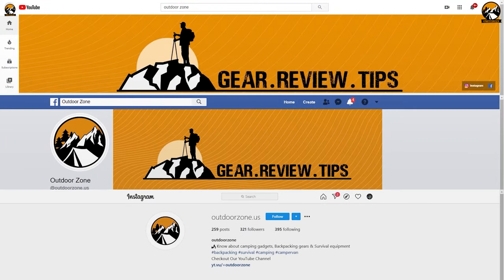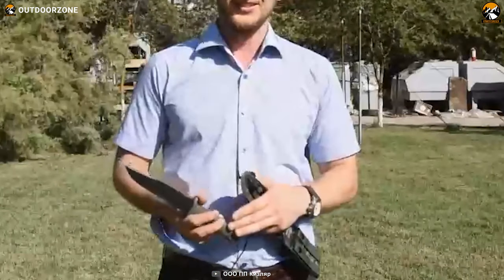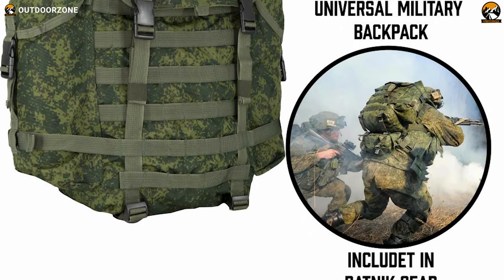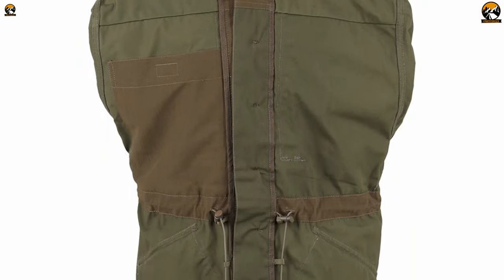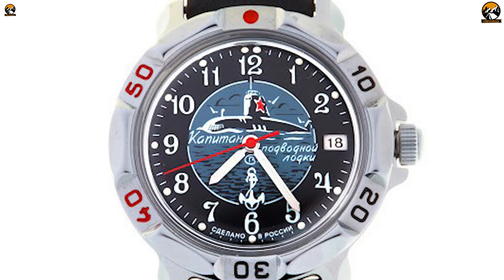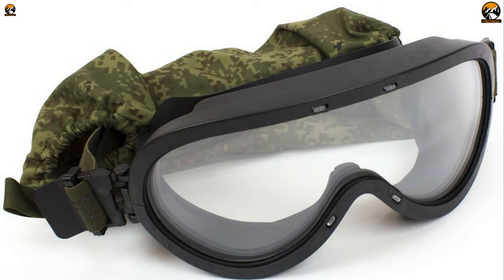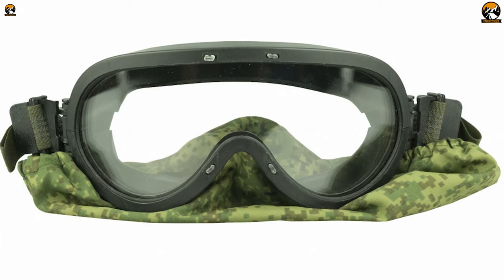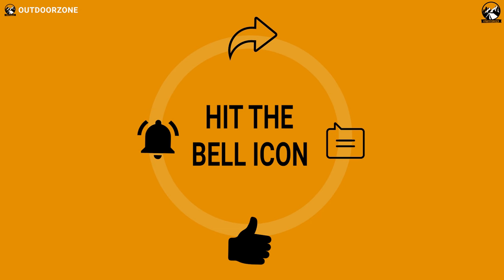7 Cool Russian Military Tactical Gear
If you are curious about the Russian military tactical gear, then this video is for you. Russians use them for safety and protection, functionality, and usability for any extreme tactical situation. If you could get your hands on them, would you test them? In this video, we have discussed the 7 cool Russian military tactical gear just for you.

0:00 - Introduction

01:05 - 7. Kizlyar SH-8 khaki

02:15 - 6. TECHNICOM - Russian Military Assault Backpack

03:14 - 5. SPLAV - Jacket “GORKA 6” Tobacco

04:26 - 4. Vostok Komandirskie Classic Men's Mechanical Hand-Winding Military Wrist Watch

05:32 - 3. Compass Original USSR

06:26 - 2. Glasses Anti-Shatter 6B50 Ratnik

07:38 - 1. BTK Group - VKBO (VKPO). 8ST Layer Suit